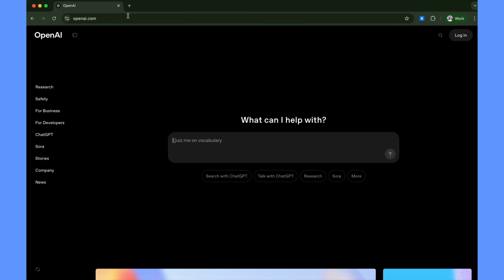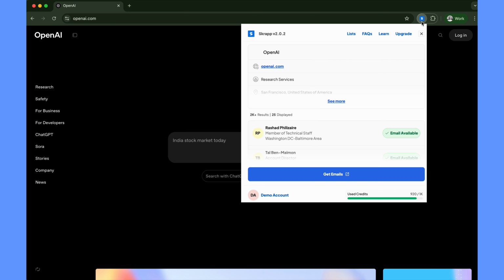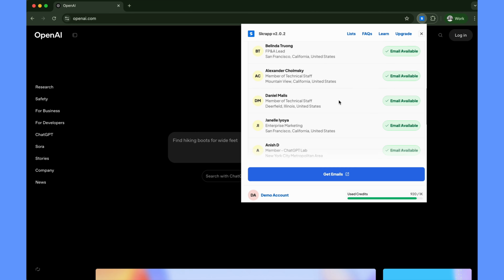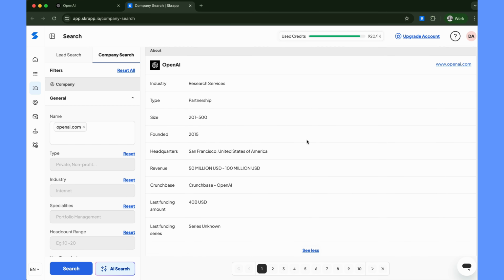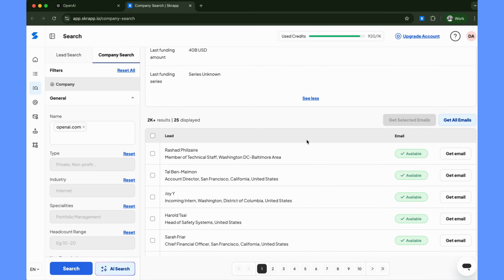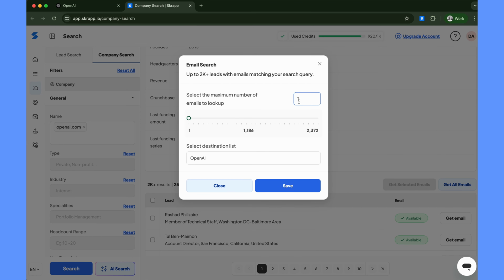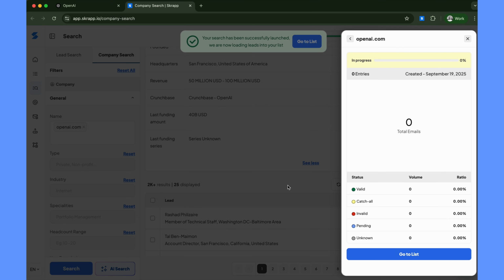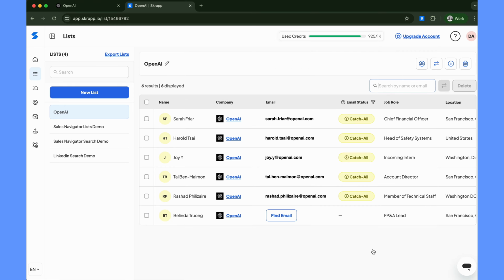How to Enrich Company Data & Find Emails from Websites with Skrapp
In this tutorial, we’ll show you how to use Skrapp’s Chrome extension to enrich company data directly from websites.

You’ll learn how to:

Navigate to any company website and launch the Skrapp extension

Instantly view key company details and employees

Run bulk email searches and save results to custom lists

Access your enriched leads inside the Skrapp app

🚀 Simplify your prospecting and build targeted lead lists faster with Skrapp.